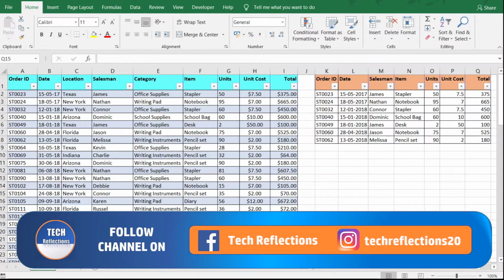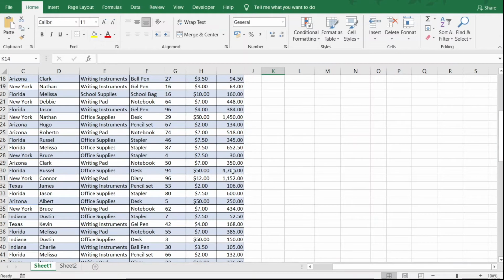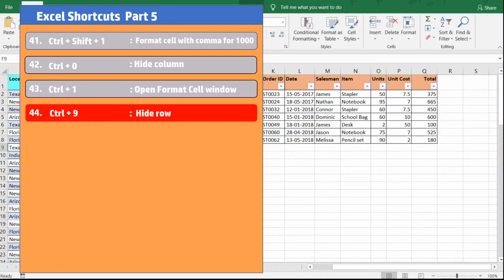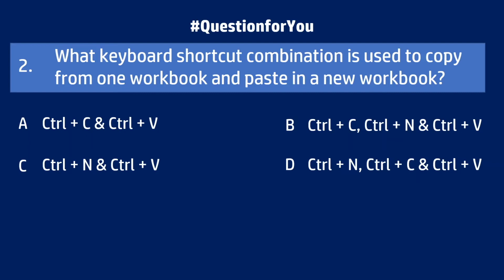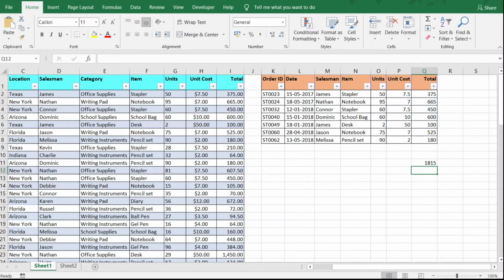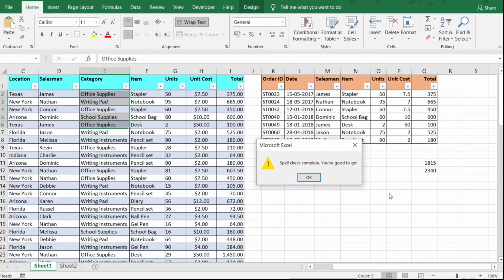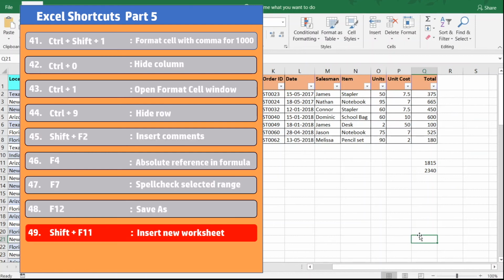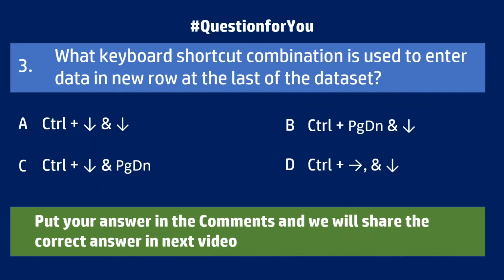Top 50 Excel shortcuts that can make you pro Part 5 | 10 shortcuts you need to master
Top 50 Excel shortcuts that can make you pro Part 5 | 10 shortcuts you need to master:  Shortcuts are effective tool to quickly complete a task which otherwise takes a long. These can help begineers as well as experts. This video series on Excel shortcut will cover all these shortcuts. In this 5th video of this series I have taken up 10 more excel shortcuts. Watch this video and all the videos of this series so that you dont miss any of these shortcuts.

This shortcuts will work in all the versions of Excel.

This video lecture is part of the video series on Excel and it tools.

Correct answer for second question QuestionforYou is shared and third question is published with this video. You can submit your reply in the comments and the correct answer will be revealed in the next video.